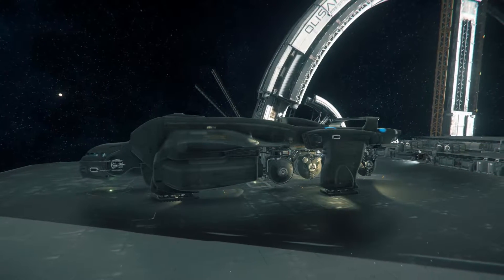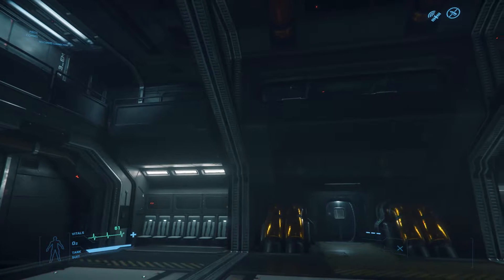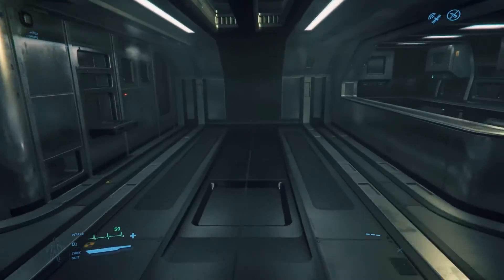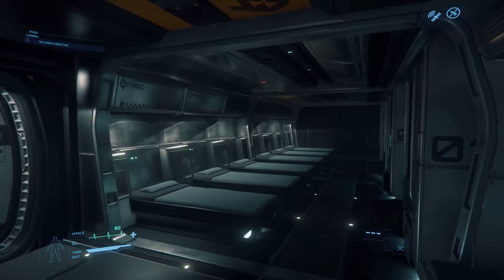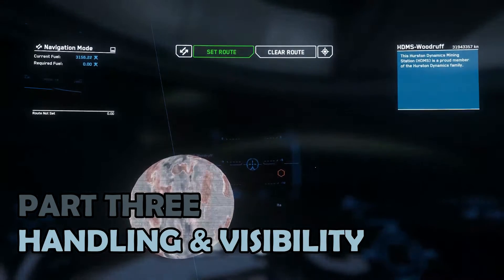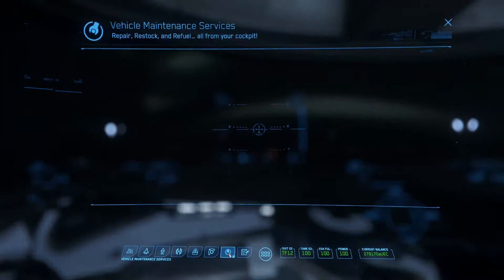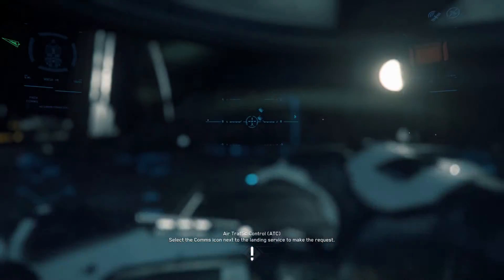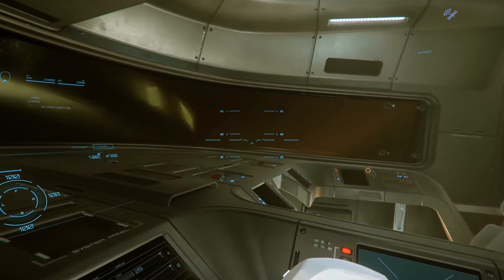SPACE TANKER | MISC Starfarer Gemini Review | Star Citizen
In this Star Citizen review video, I’ll be looking at the Star Citizen ship, the MISC Starfarer Gemini. My review forms 5 parts, set against a backdrop of gameplay footage.

00:00 Introduction
00:54 Ship Tour & Deck Layout
07:10 Combat Performance
08:45 Handling & Visibility
09:49 Operating Costs
10:48 Verdict

The gameplay for this Star Citizen review is from version 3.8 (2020)